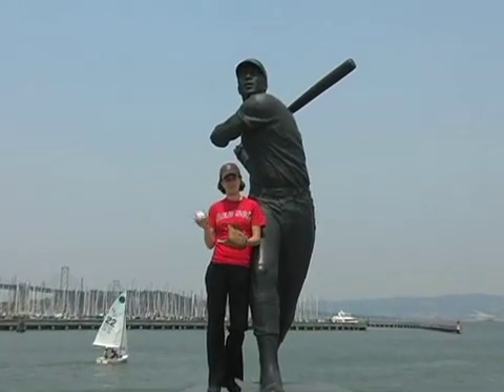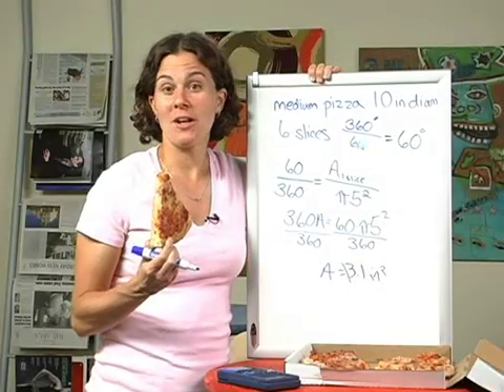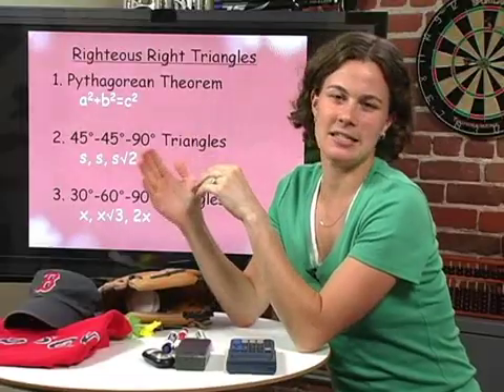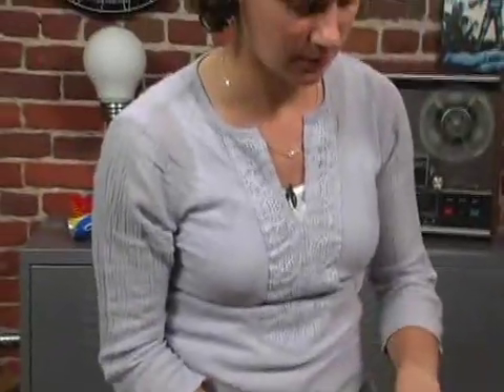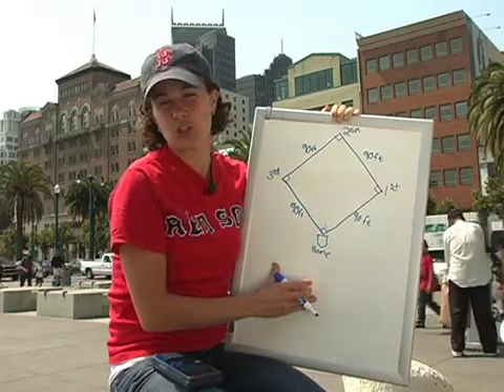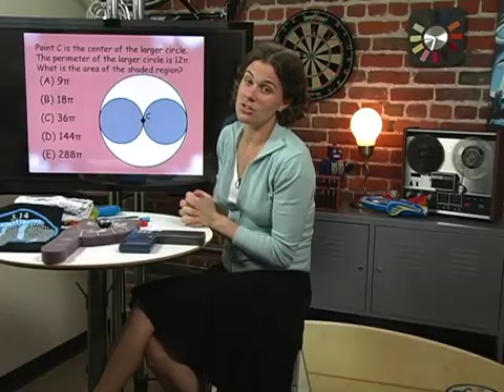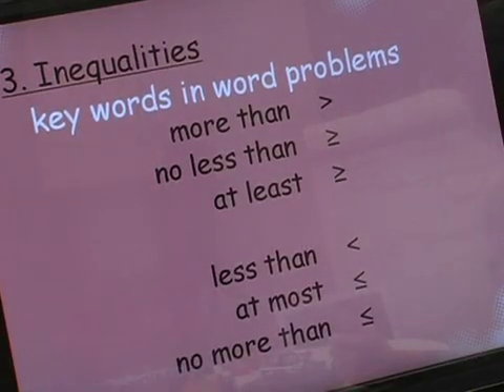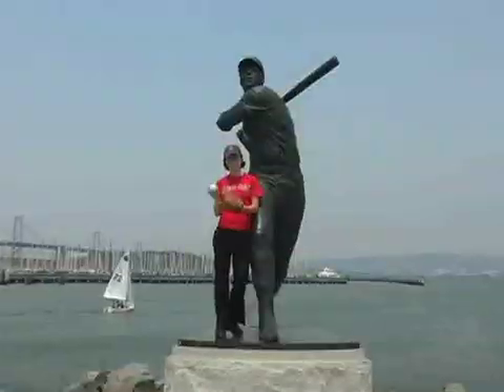SAT Math Review with Ginger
The mystery of SAT math is ripped wide open! In this course, Ginger meticulously pinpoints the way to succeed on the dreaded exam. You'll go on an adventure with her through the best test-taking strategies for the Big Day. Her lessons are crafted by specific subjects, and she works helpful hints and quick fixes into each lesson. By the end of the course, you'll feel confident in your abilities, you'll know what to expect, and best of all, you'll be ready to take down the SAT!